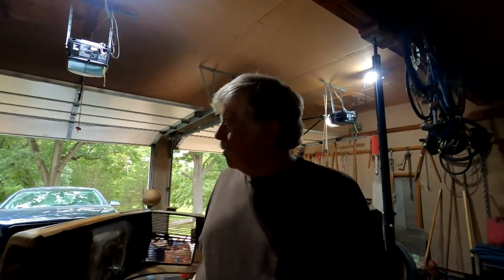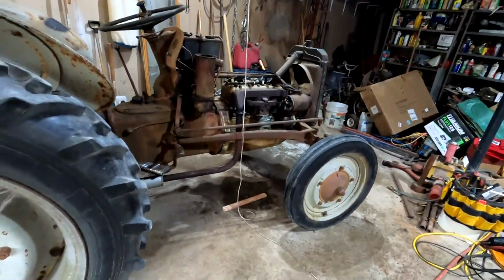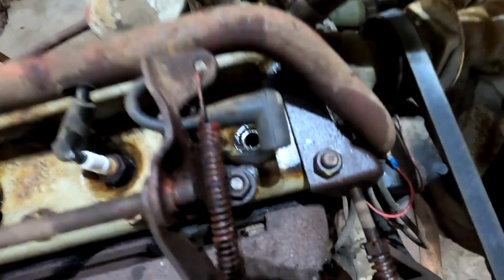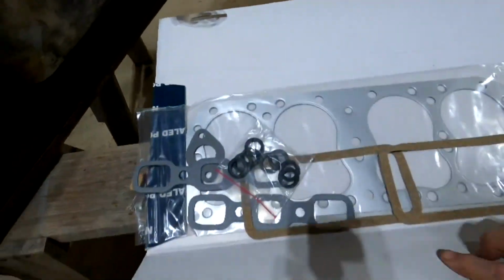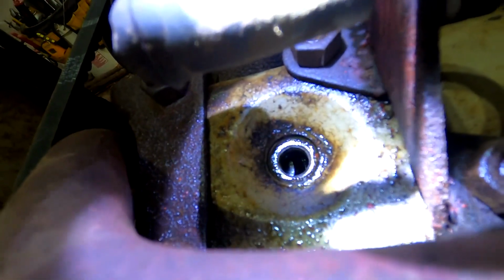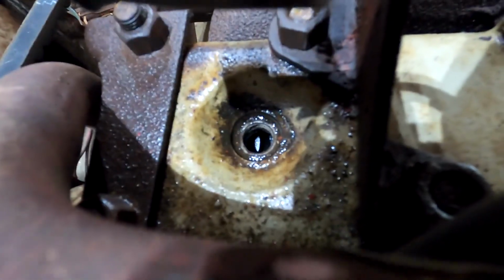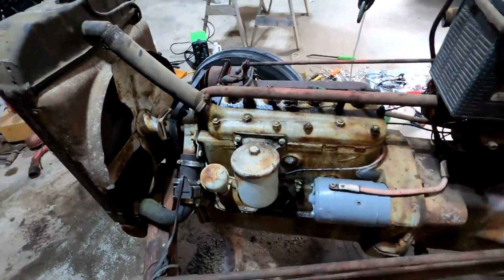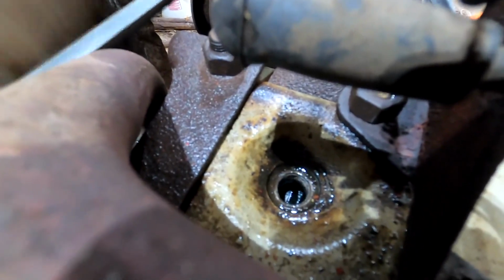Quick easy fix for a stuck valve on a Ford 2n, 9n or 8n Tractor WITHOUT any dis-assembly!